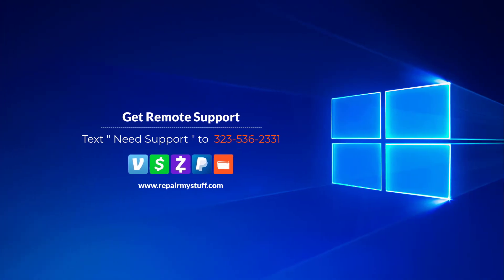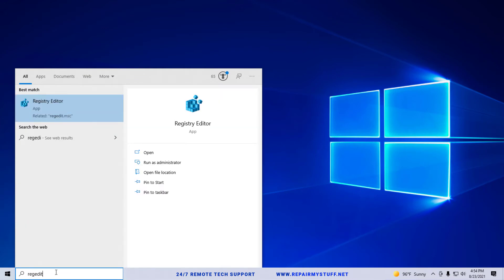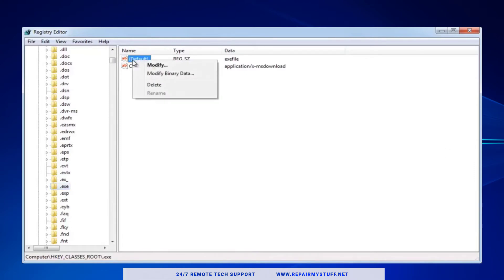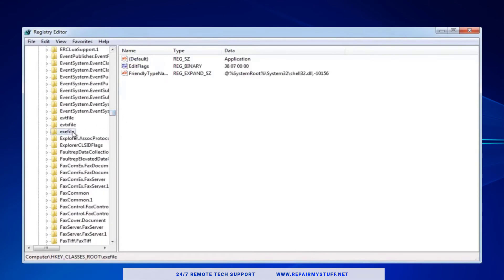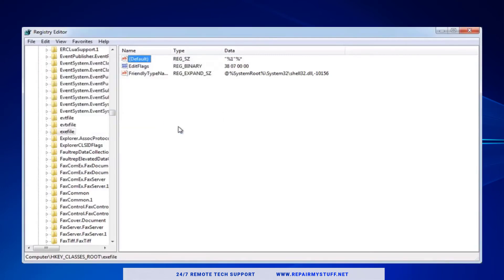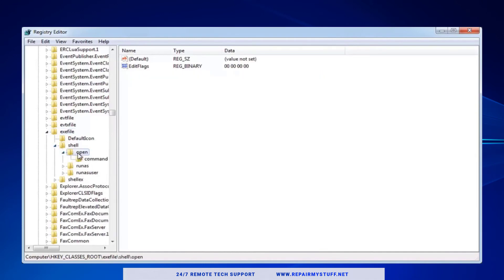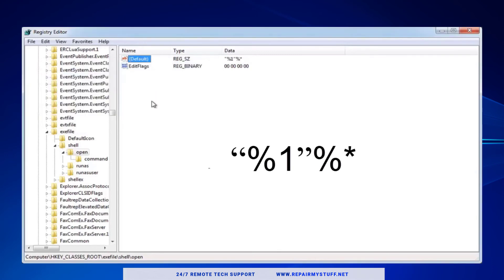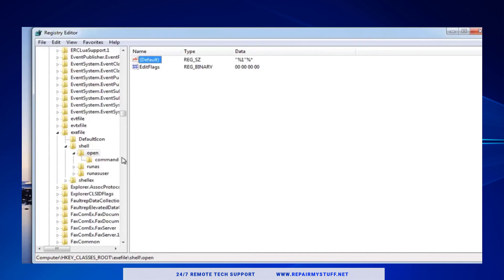Can’t Open Exe Files in Windows 10/8/7 - FIX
Value shown in video: "%1 ”%*

Use a dedicated antivirus software. ...
Change the location of the Program Files folder to default. ...
Download registry fix and add it to your registry. ...
Turn off Windows Firewall. ...
Change your sound scheme and turn off User Account Control.